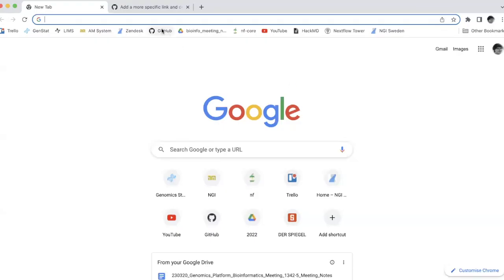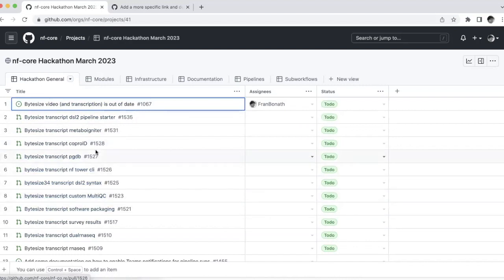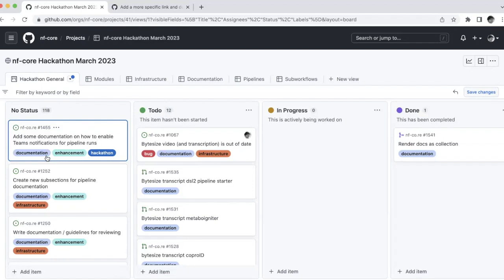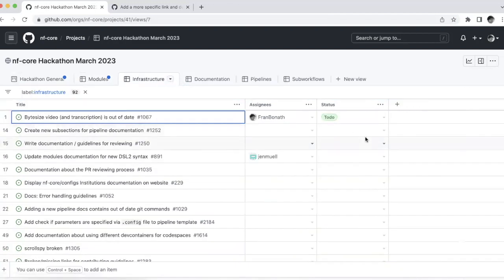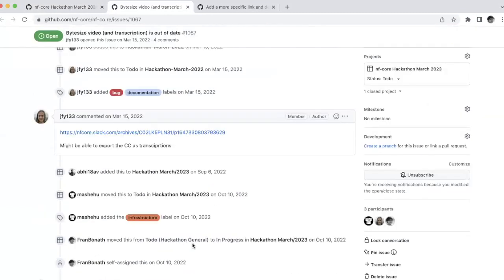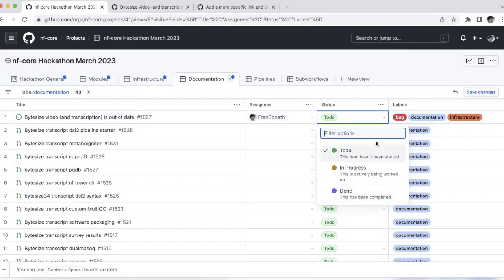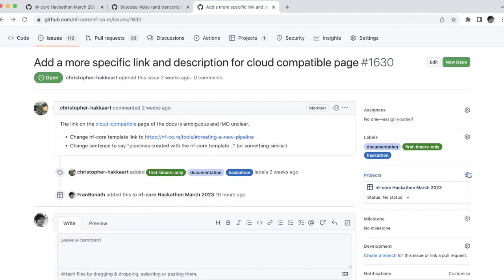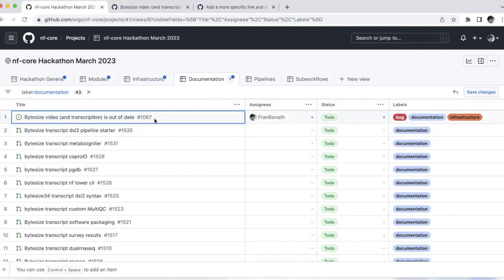nf-core/hackathon, March 2023: The project board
Learn where to find the project board and how to use it.